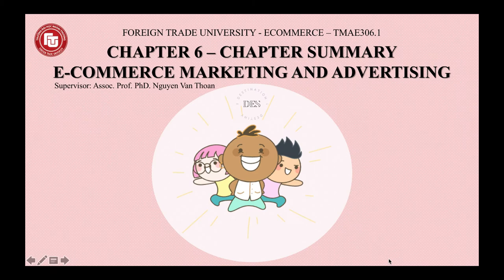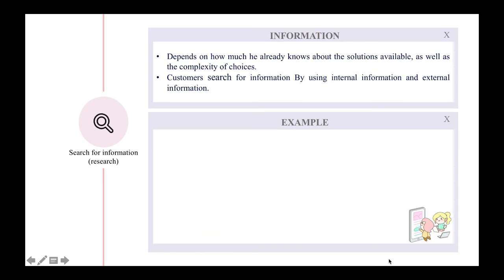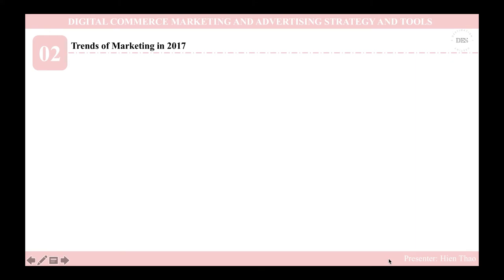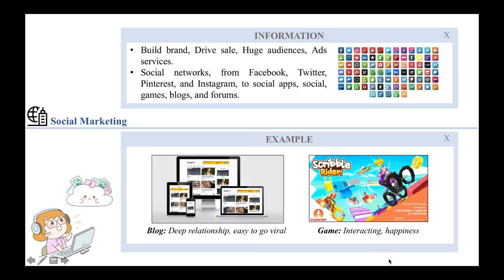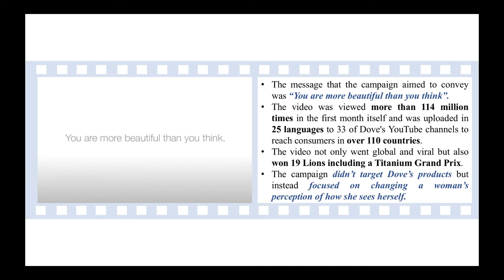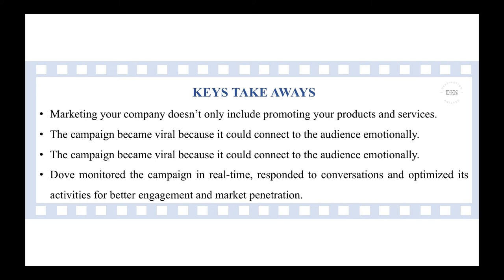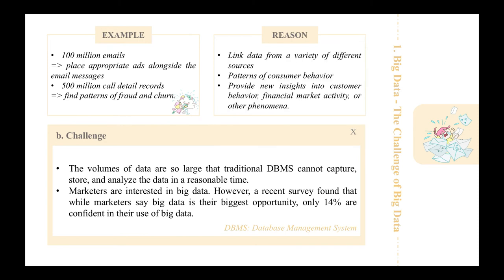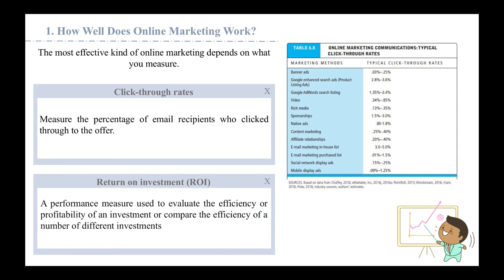DES| CHAPTER 6 SUMMARY: E-COMMERCE MARKETING AND ADVERTISING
Hi everyone, we are group DES from class E-Commerce of PhD. Nguyen Van Thoan, Foreign Trade University

This is a Chapter Summary and some interesting findings from:
Chapter 6: E-COMMERCE MARKETING AND ADVERTISING
Book: E-Commerce 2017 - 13th - Global Edition - Kenneth C. Laudon
Content:
 1. Consumer Online: The Internet Audience and Consumer Behavior
 2. Digital Commerce Marketing and Advertising Strategy and Tools
 3. Internet Marketing Technologies
 4. The Costs and Benefits of Online Marketing Communications

We hope that you will enjoy the video!
DES - DEStination and DEStiny
Present by: Anh Phuong, Minh Chau, Hien Thao, Khac Duc, Tuan Cuong
Slide by: Minh Chau
Video by: Anh Phuong